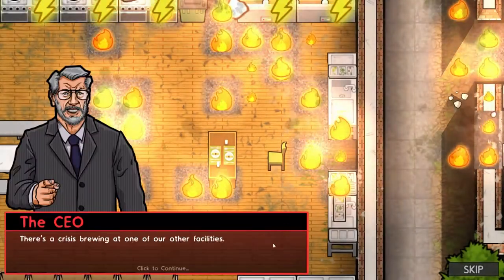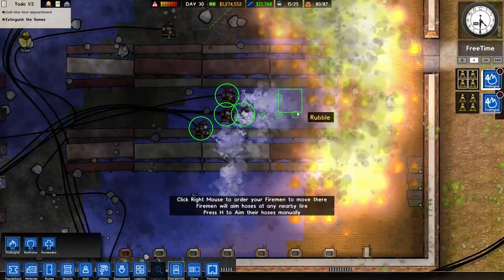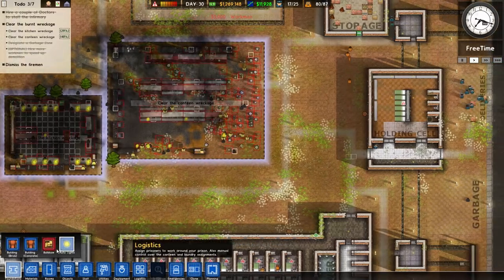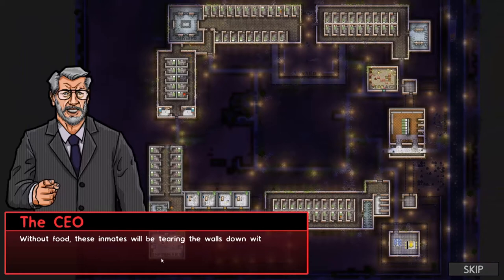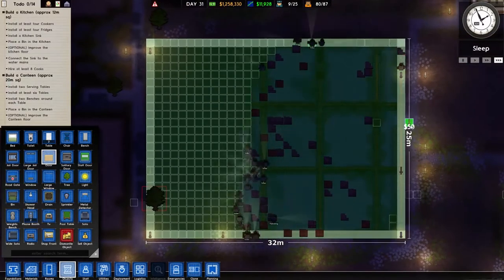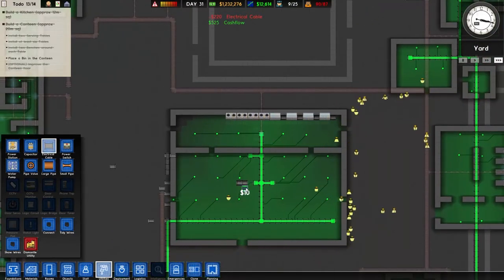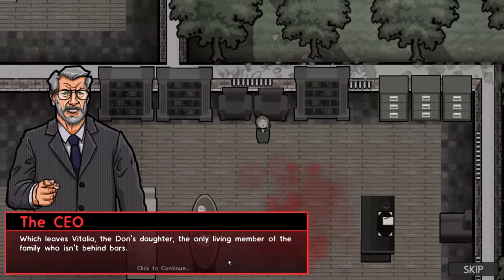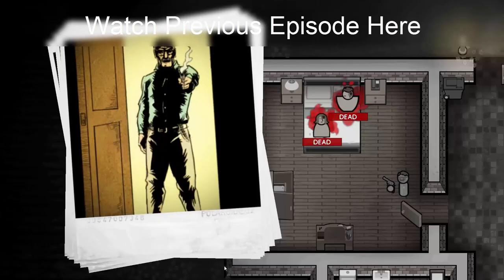Prison Architect - The Case of Don Palermo also fire!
Our adventures in Prison Architect continues! This time we hit a case of Don Palermo, a mob boss, and his particular family, this can't end well, but chief will guide us to victory!